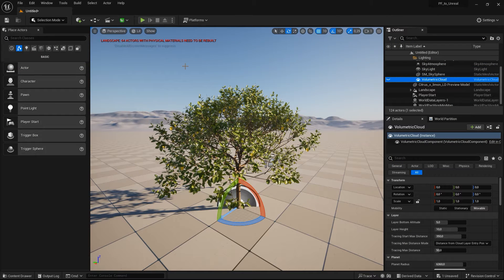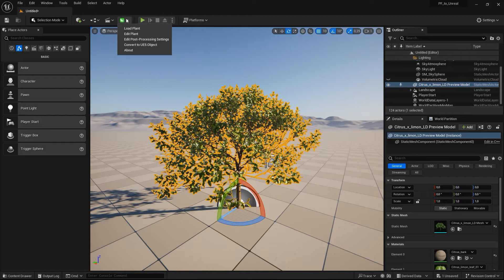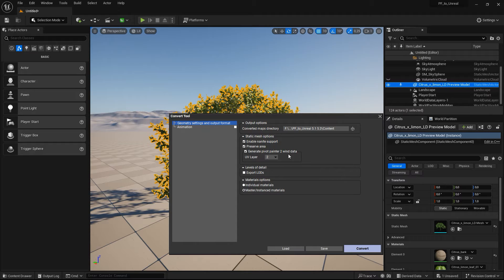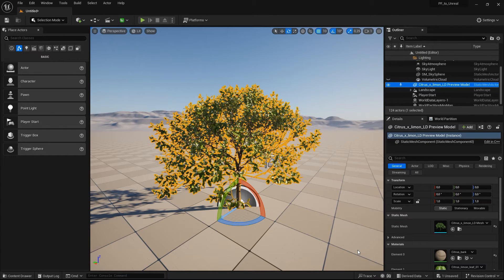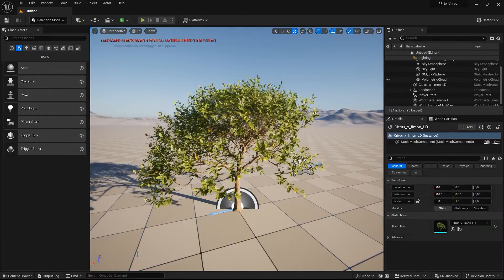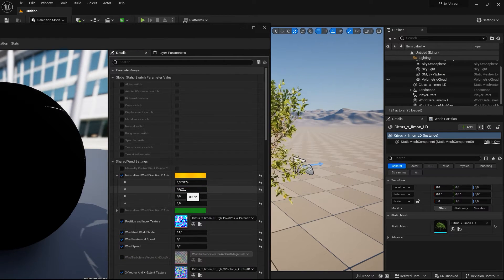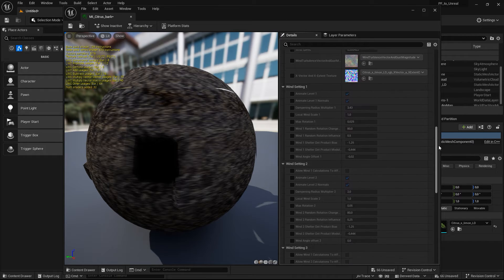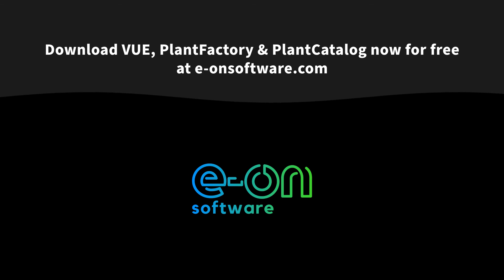Generating Master Materials and Pivot Painter 2 wind in PlantFactory 2024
The PlantFactory plugin for Unreal Engine can now automatically generate the necessary textures to animate static meshes with Pivot Painter 2 wind in Unreal Engine. This is fully automated. Additionally, master materials and material instances are now supported.

Download VUE, PlantFactory and PantCatalog now for free at e-onsoftware.com.